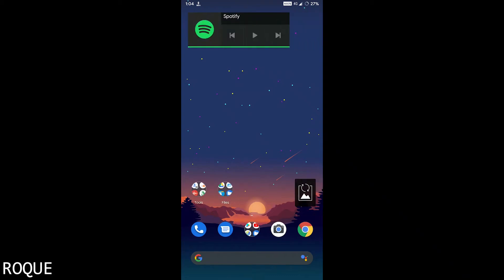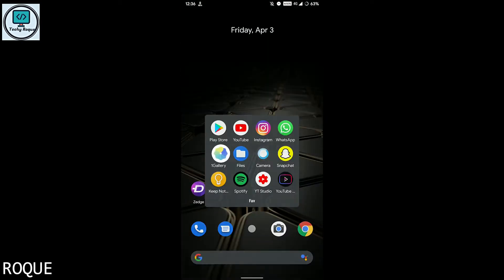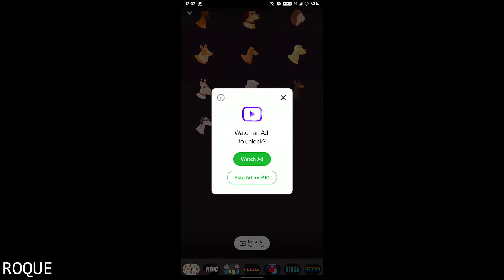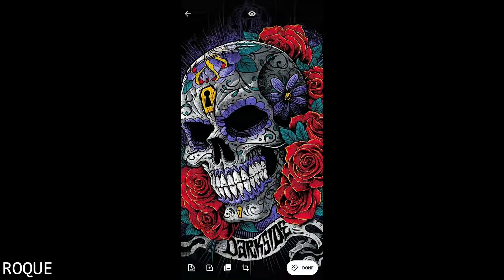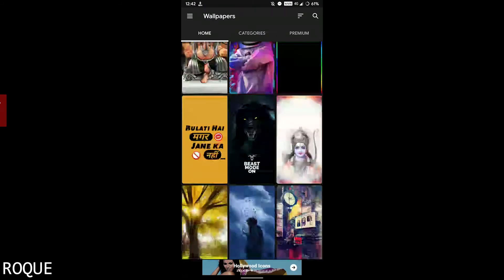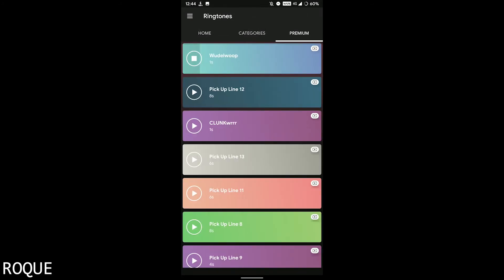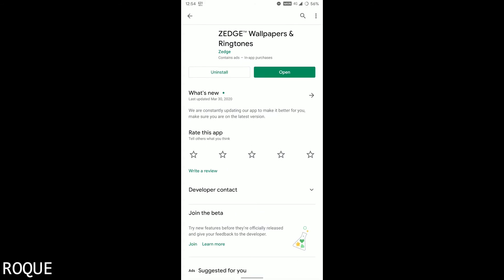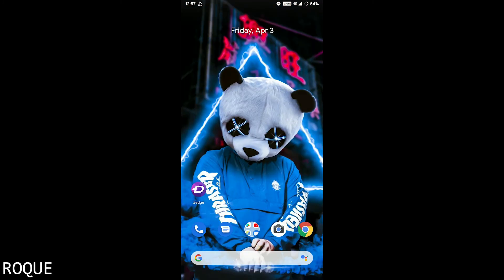Android Automatic Wallpaper Change || Zedge Wallpaper, Ringtone App || 1 Wallpaper change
Download Your Favourite Wallpaper and 1 click wallpaper change by Home Screen Widgets & Automatic Hour Change

SO No more finding wallpaper and choosing and set to home screen Use Zedge Wallpaper App download your Favourite Wallpaper and 1 click or randomly Wallpaper change,
 Android Automatic Wallpaper Change || Zedge Wallpaper App || 1 Click Random Wallpaper From Gallery

And hope you'll LIKE my video ❣